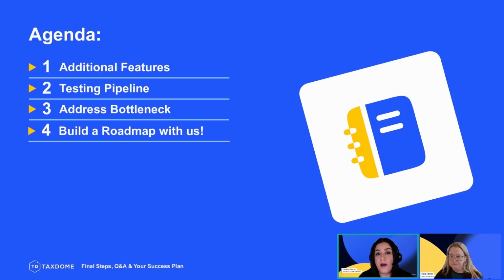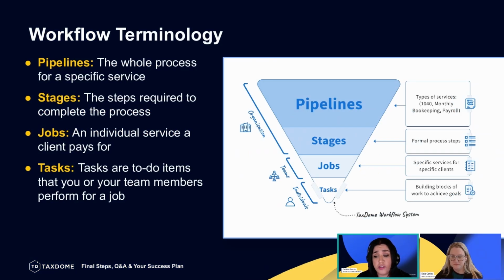Session 4: Q&A + Your 30-Day Success Plan – Intro, Core workflow ideas review